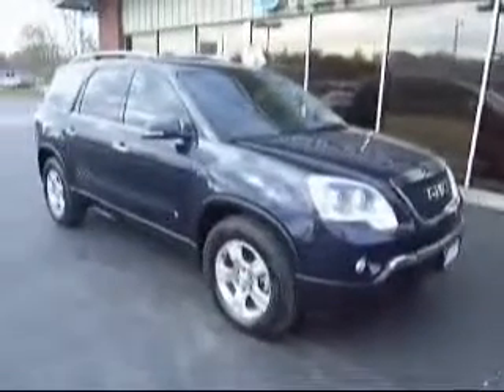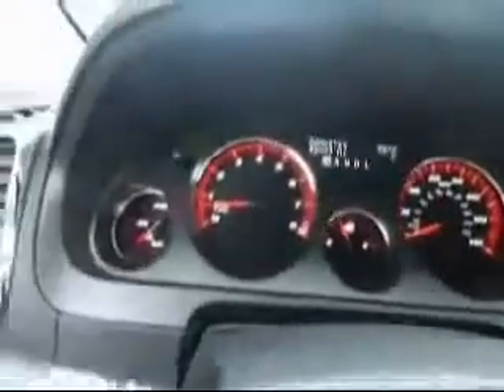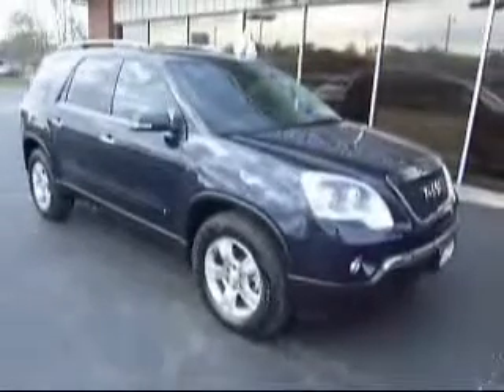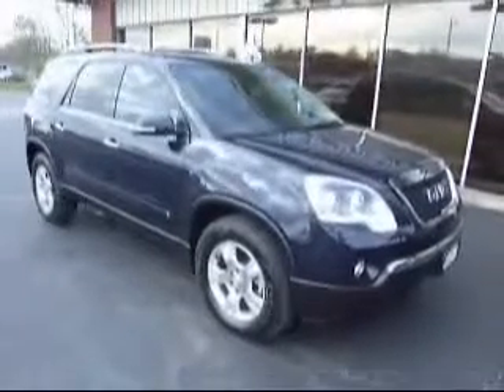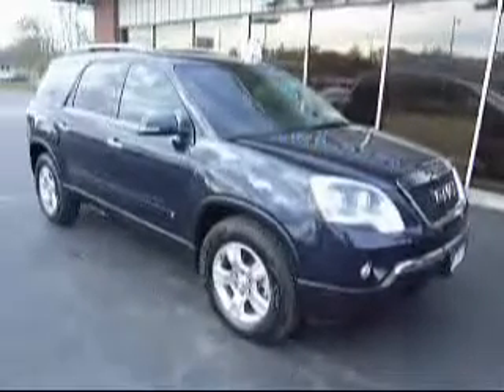2009 GMC Acadia Charleston IL Diepholz Auto Group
Diepholz Auto Group

2009 GMC Acadia SLT-1
Engine: 3.6L V6
Trans: Automatic 6-Speed
Color: Deep Blue Metallic
Mileage: 48,995

(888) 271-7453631 W. Lincoln Ave